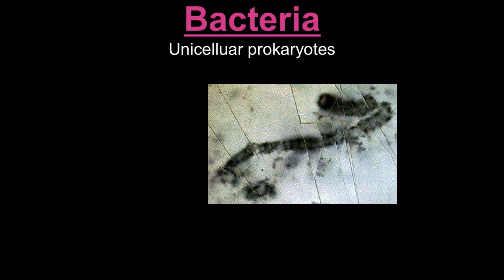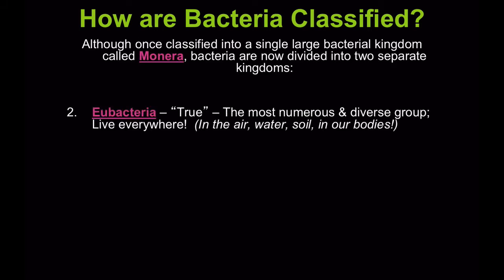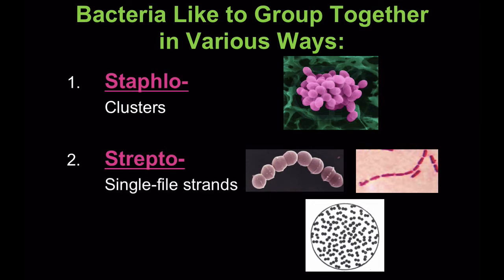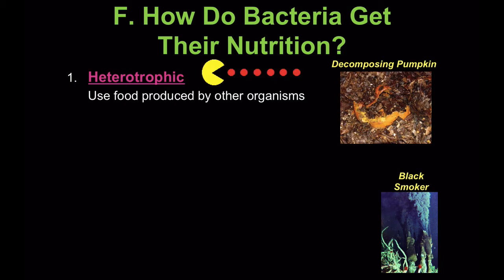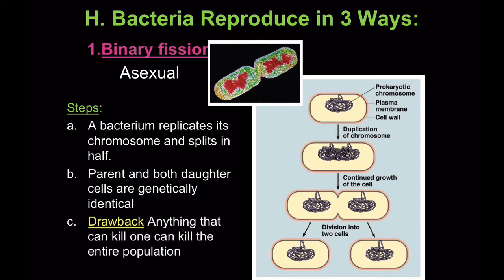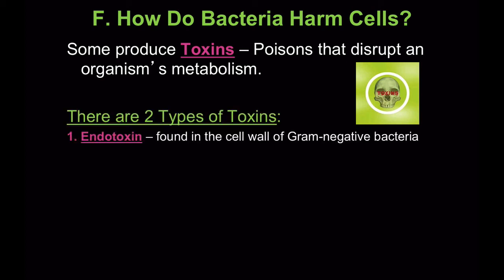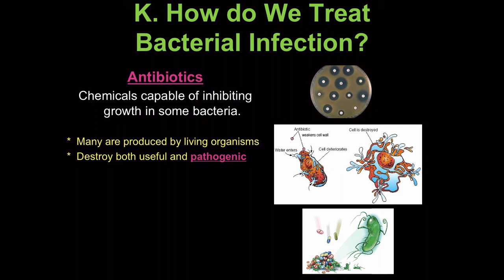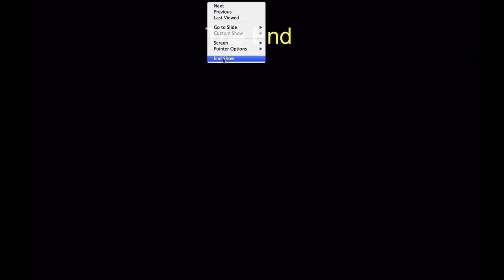Bacteria Lecture 2013